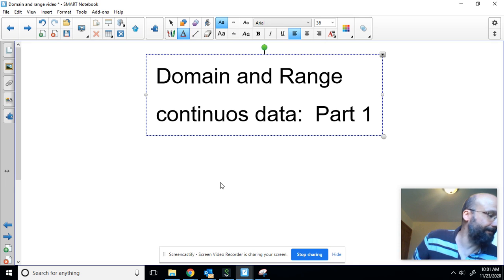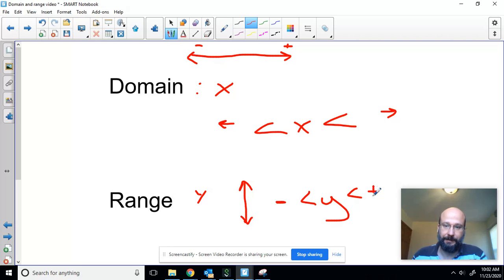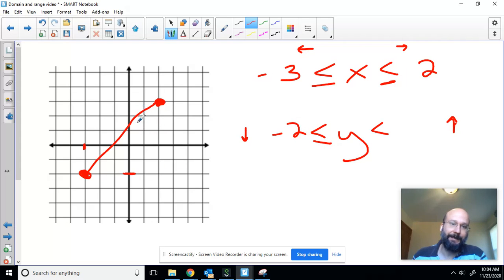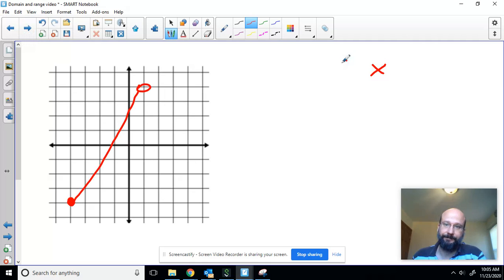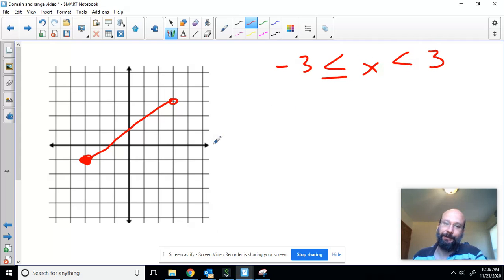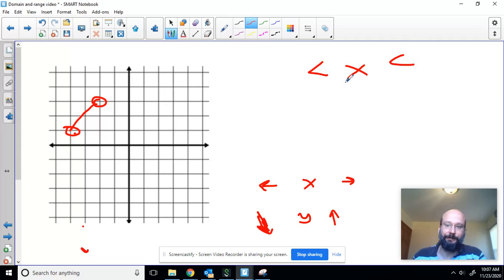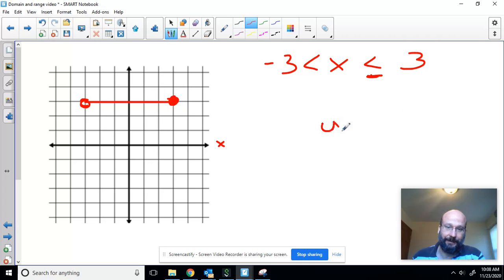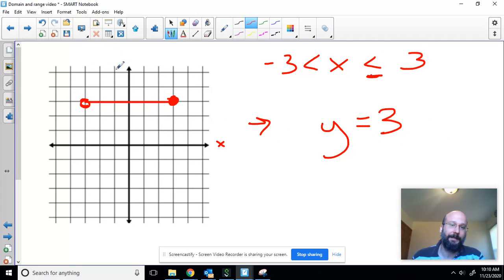Domain and Range: continuous data part 1